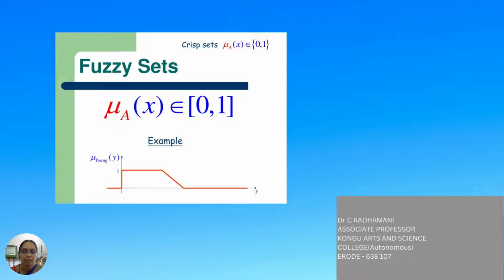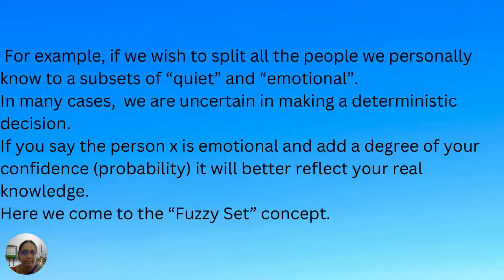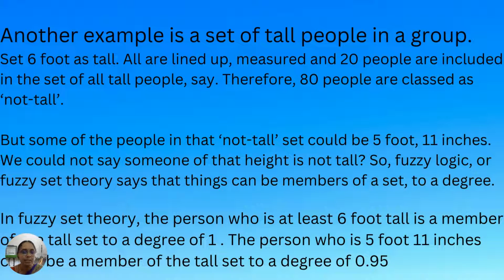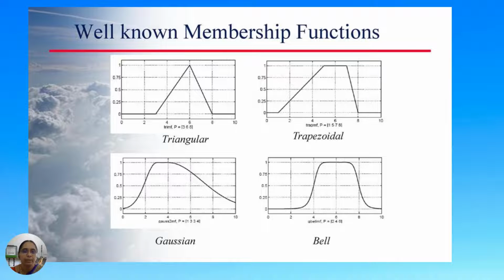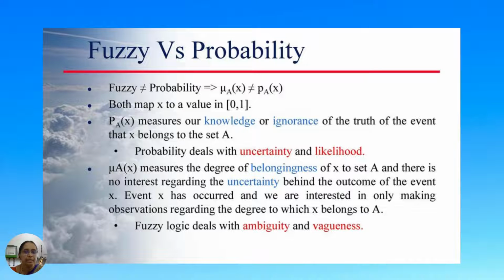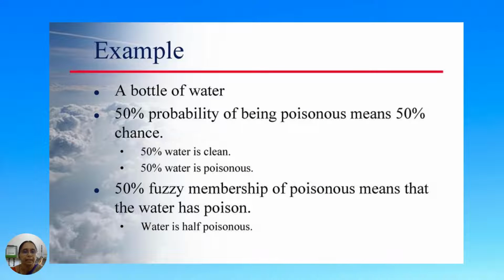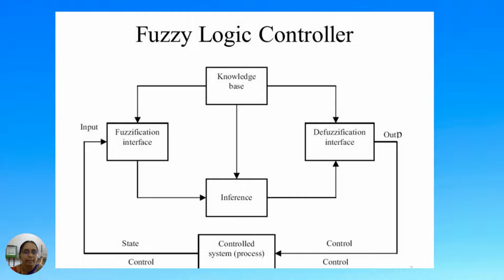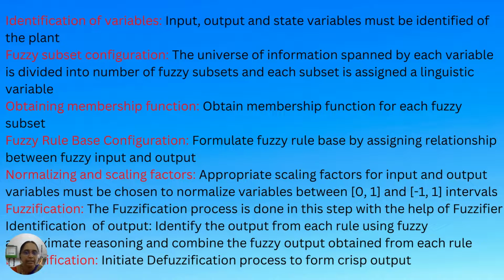Why fuzzy sets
Introduction to Fuzzy Sets